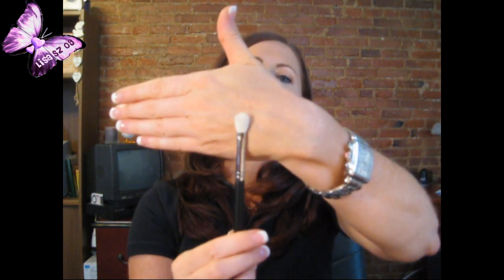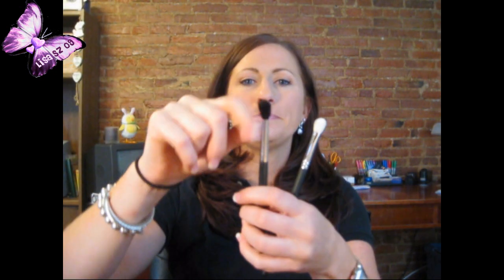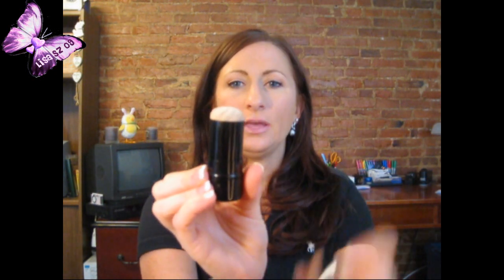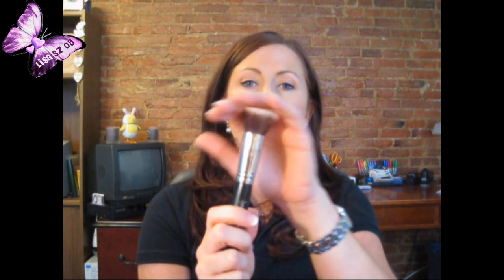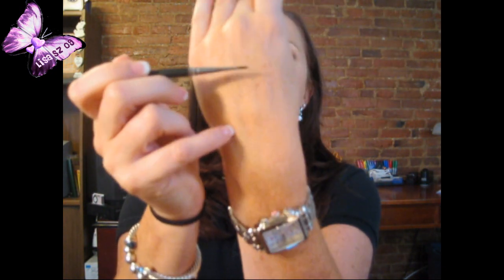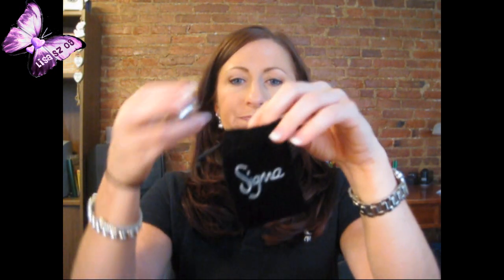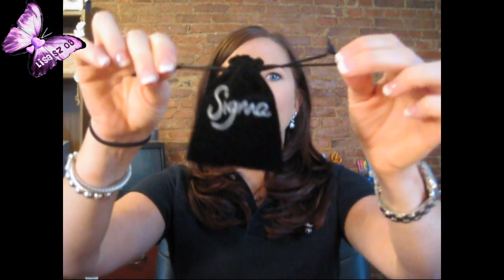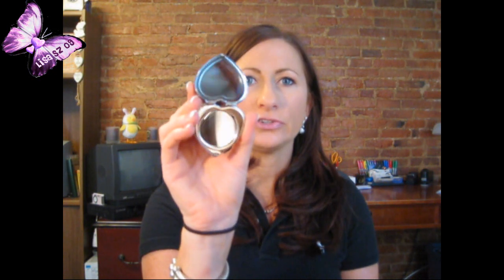Sigma Giveaway 5 Favorites Brushes (CLOSED)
This contest will be closed on 9/30/10 at 12am EST.  Winners will be contacted on 10/1

I am wearing:

Face- Guerlain gold foundation, Too faced Chocolate bronzer, Cargo Tonga

Eyes- UDPP, VS Copper Penny, MAC Grain, Milani Liquid Feye, MARK Liquid Liner, Lancôme mascara, Revlon brown pencil and gel

Lips- Chanel Giggle gloss

*I was sent some of the items in this video for a giveaway